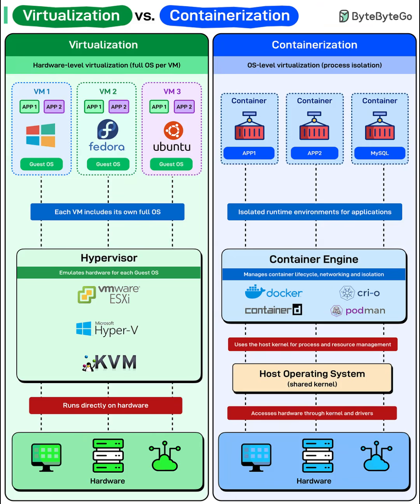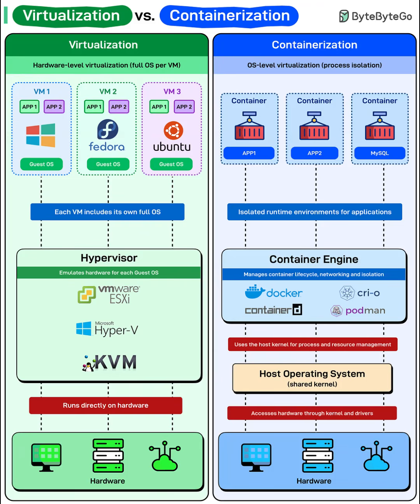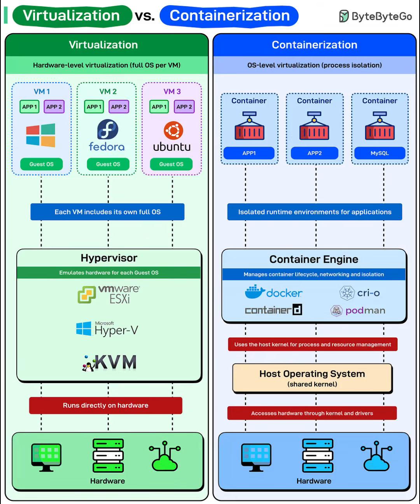Virtual Machines vs Containers: Which Should You Use?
In this video, we break down virtualization vs containerization using a simple visual so you can clearly see how VMs and containers differ in architecture, performance, and use cases. You’ll learn how hypervisors create full virtual machines with their own operating systems, and how container engines run lightweight containers that share the host OS kernel.​

We also look at when to choose VMs for strong isolation or mixed operating systems, and when containers make more sense for microservices, CI/CD, and cloud‑native workloads. By the end, you’ll understand how both technologies can work together in modern infrastructure so you can design faster, more efficient deployments.